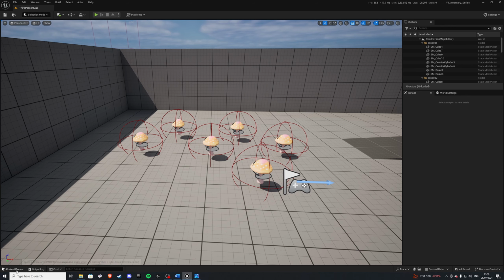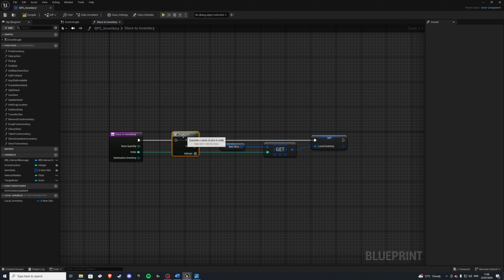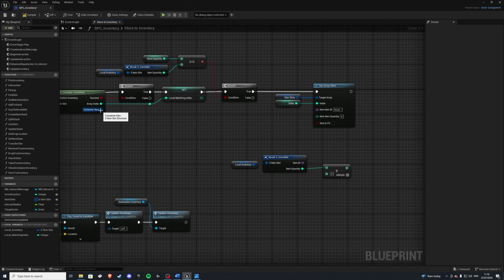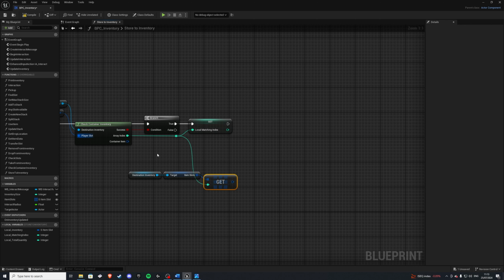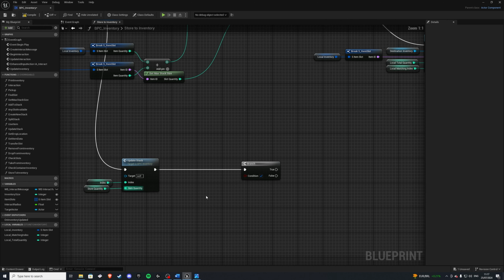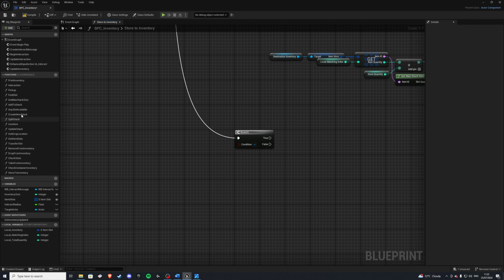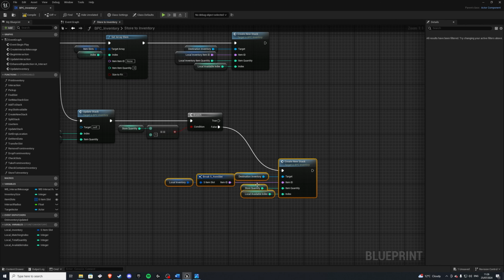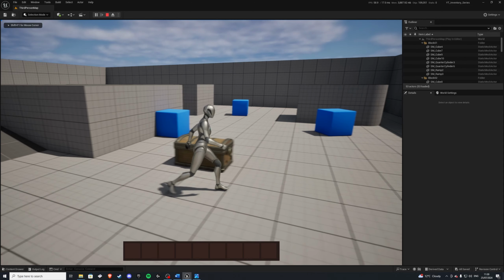Slot Inventory Tutorial Part 11 - Unreal Engine 5.4+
💬DESCRIPTION💬
In Part 11, we are going to create the store item function. This will allow us to click on an item, select how many we want to store and finally store it.

⌚TIMECODES⌚
0:00 - Intro
0:17 - Check Container Inventory Function
2:50 - Store Function
21:49 - Item Slider Update